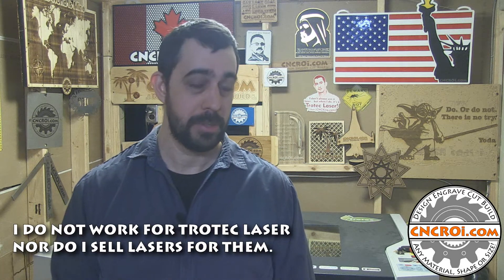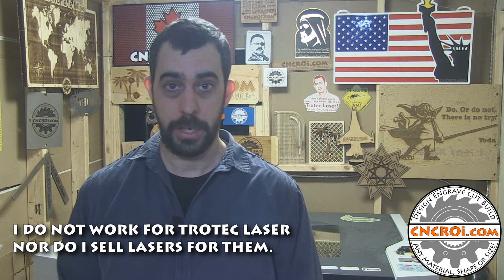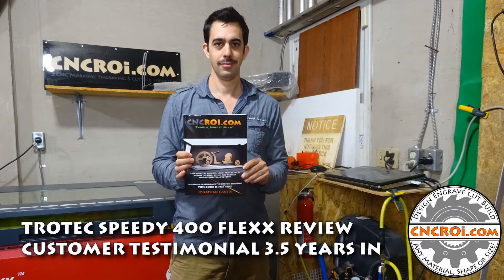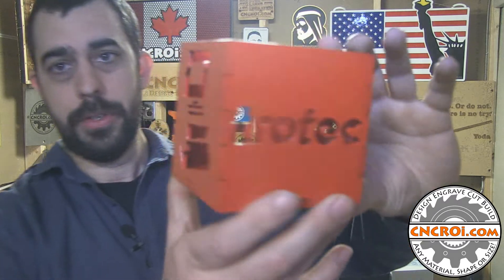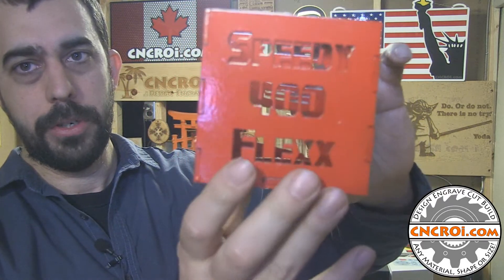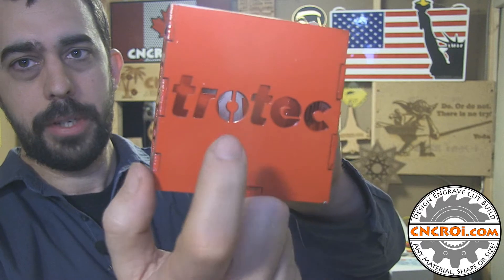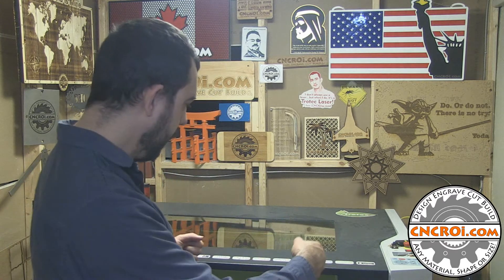Trotec Speedy 400 Flexx Review: Customer Testimonial 3.5 Years In!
CNCROi.com offers a host of custom products and production techniques, in this case, we'll review Trotec Speedy 400 Flexx Review: Customer Testimonial 3.5 Years In!

Jon from CNCROi.com shares his personal review of the Trotec Speedy 400 Flex, a machine he’s been using for over three years. Trotec, a subsidiary of Trodat, is renowned for its high-quality laser cutting, engraving, and marking machines. Initially, Trotec was focused on creating lasers for stamp manufacturing, but it quickly gained popularity for producing reliable lasers for various industries. This review highlights Jon's experience with the Speedy 400 Flex and why he chose this machine for his business.

One of the main reasons Jon chose the Trotec Speedy 400 Flex was the exceptional support provided by the company. Jon recalls how he had heard positive testimonials about the machine even before he purchased it. Many Trotec owners have bought multiple machines due to their reliability, which reassured Jon as a small business owner. The customer service at Trotec is highly regarded, and Jon himself has benefitted from their outstanding support. For instance, when he faced a challenge with a project that didn’t fit in his machine, Trotec offered to let him use their showroom for the project, showing their dedication to helping small businesses. Additionally, Jon experienced the efficiency of Trotec’s 24-hour support when he had software issues late at night, proving their commitment to assisting customers in real-time.

Jon emphasizes that investing in a high-quality machine like the Trotec Speedy 400 Flex was crucial when he started CNCROi.com. He needed a versatile machine capable of handling a wide variety of materials, from acrylic to stainless steel, anodized aluminum, and even glass. The machine’s flexibility with both fiber and CO2 laser sources allows Jon to take on a broad range of projects, including working with large materials like solid wood signage. The Speedy 400 Flex has a large working area of about 39 inches (roughly 1 meter) and a pass-through feature, which enables Jon to work with even larger items, like 12-foot signage. This flexibility has provided Jon with a significant return on investment, as it allows him to complete projects that other laser owners may not be able to handle.

Jon also shares that, despite the availability of other laser machines on the market, he believes Trotec’s Speedy 400 Flex remains the best for his business. It’s been reliable and has required minimal maintenance. He schedules annual maintenance with Trotec, which helps prevent issues before they arise. One minor regret Jon has is opting for the 30-watt fiber laser instead of a 50-watt version, as the higher power would have allowed him to complete some tasks faster. However, even with the 30-watt laser, the machine has proven itself efficient and reliable over the years.

In conclusion, Jon praises Trotec for producing high-quality machines that provide excellent results. He believes that the Speedy 400 Flex has provided him with the best return on investment compared to other machines. Thanks to its precision and the support offered by Trotec, Jon has been able to grow CNCROi.com into a thriving business. He encourages other entrepreneurs to consider Trotec for their laser cutting and engraving needs, as the machine has played a crucial role in his success.